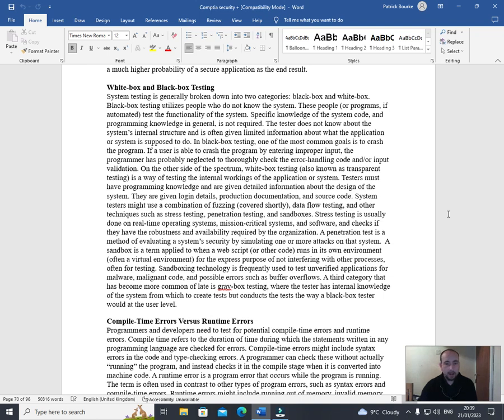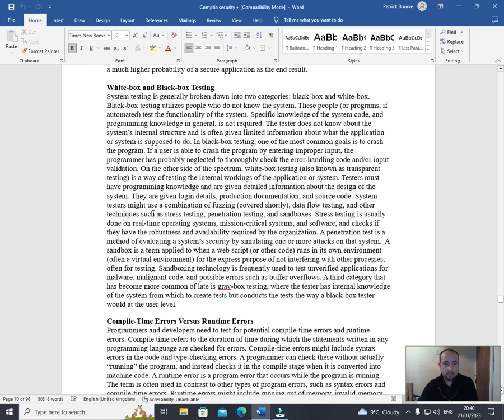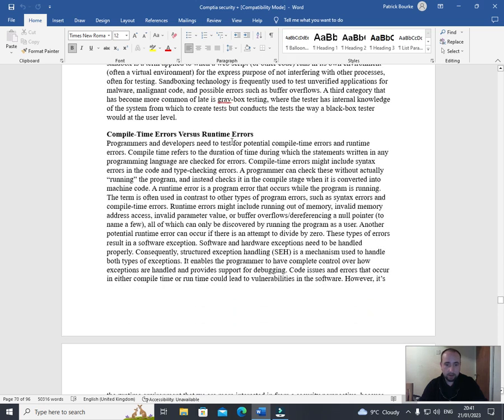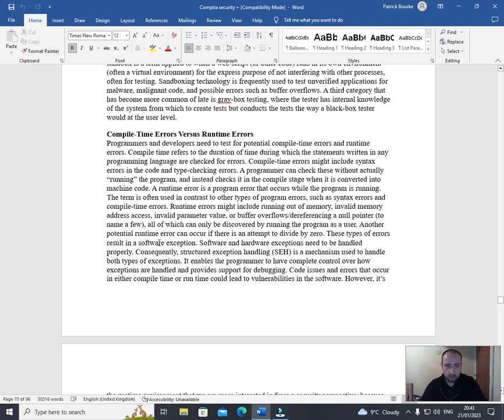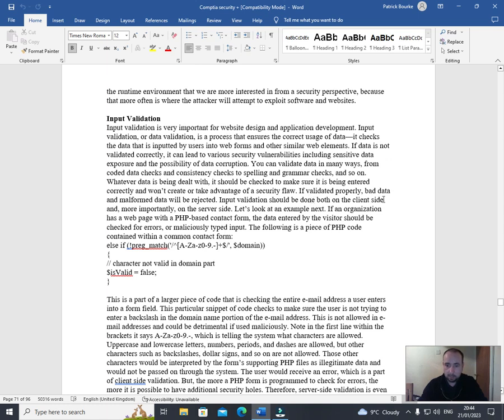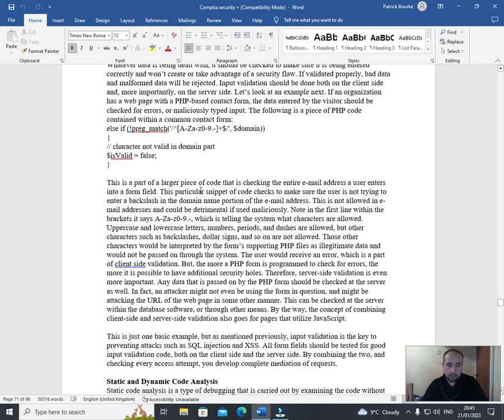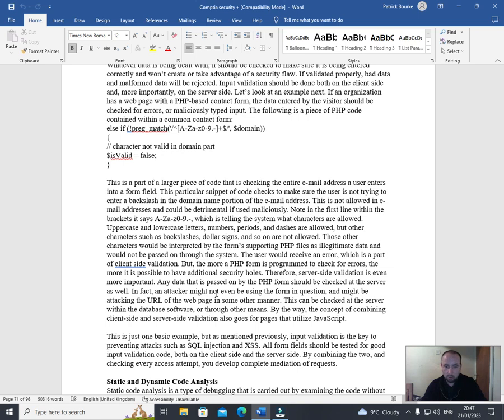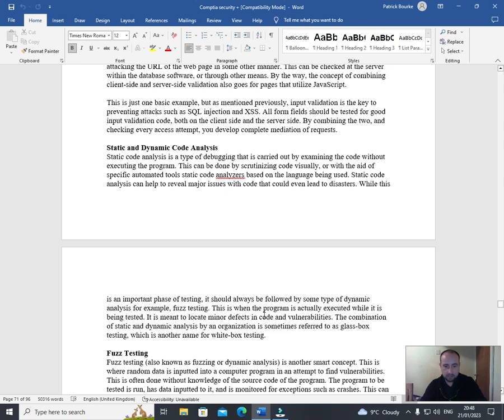Comptia security + part 23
Compile-Time Errors Versus Runtime Errors
Input Validation
Static and Dynamic Code Analysis